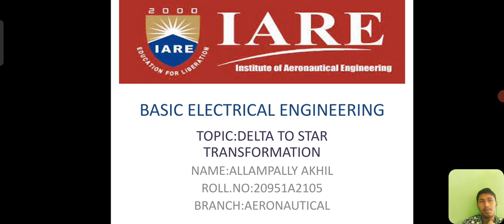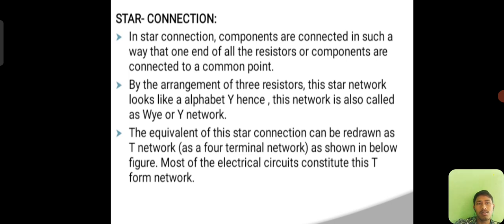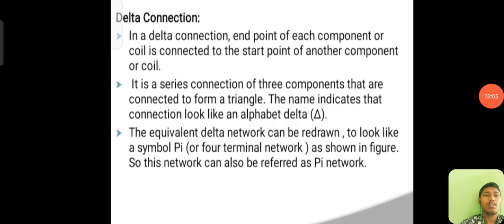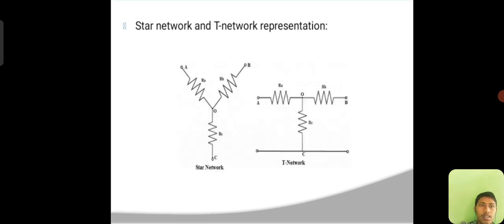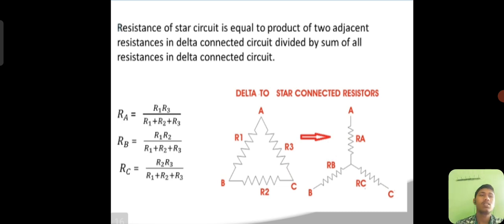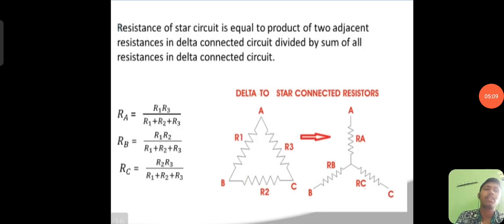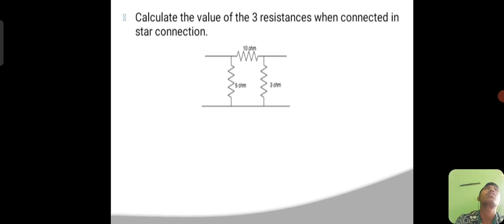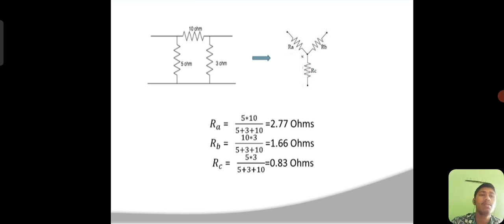DELTA TO STAR TRANSFORMATION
BASICS ELECTRICAL ENGINEERING